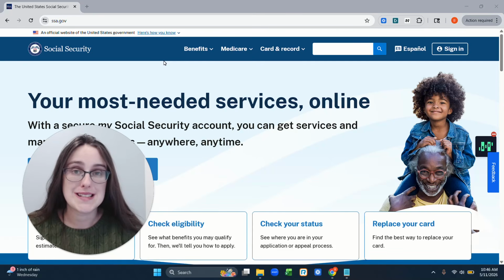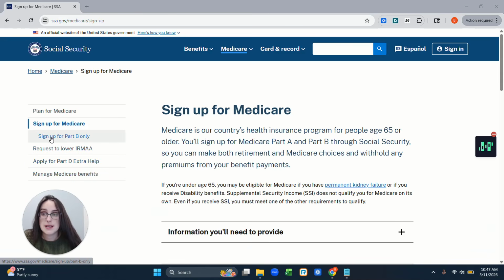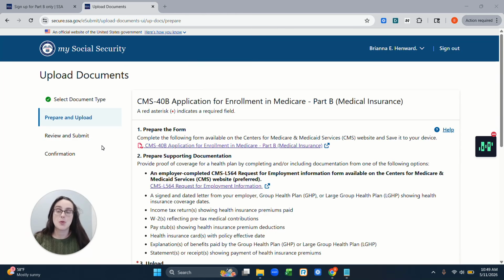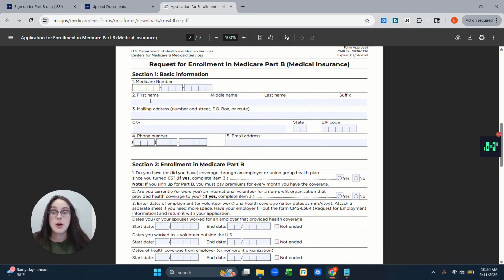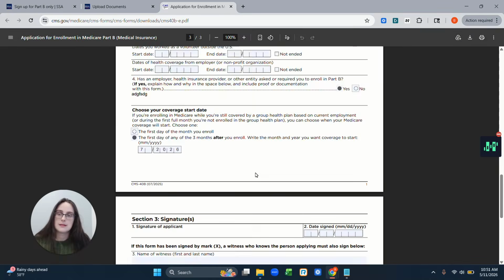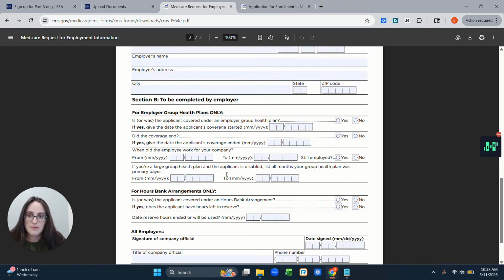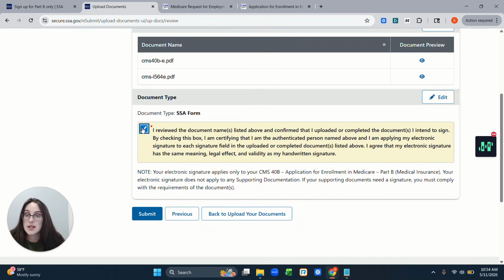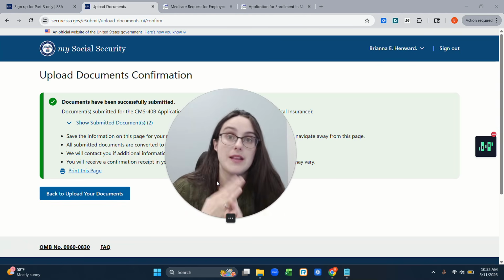How to Apply for Medicare Part B on SSA gov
The social security website updated as of May 2026, so here is a walk through on how exact to Apply for Medicare Part B on SSA.gov.

Have questions?
Come in office at 655  Post Rd, Suite 3c, Wells, Maine 04090